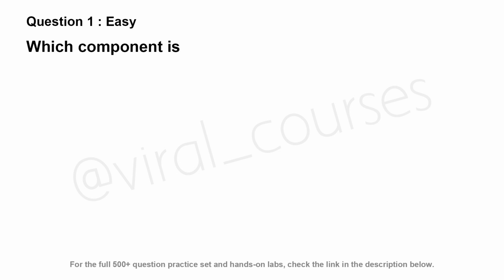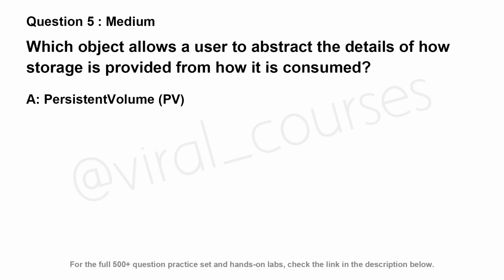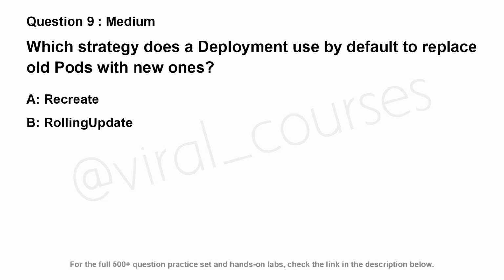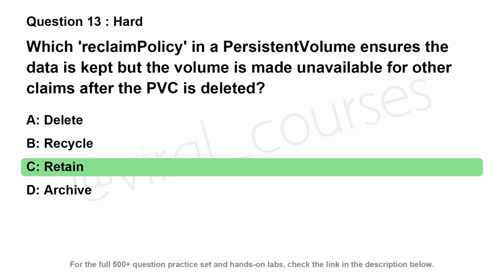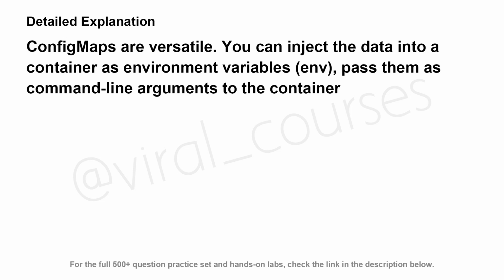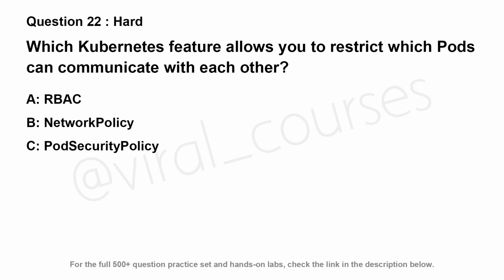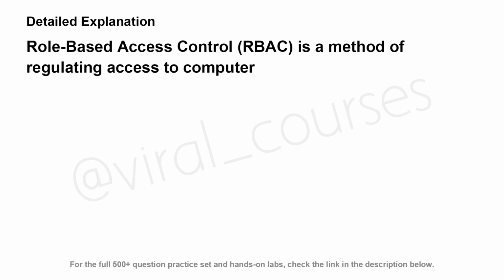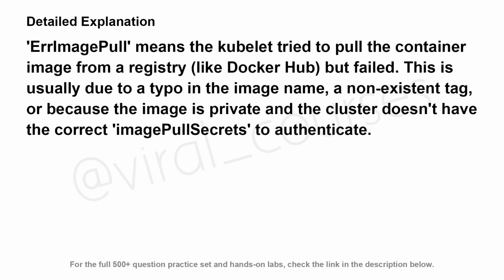Kubernetes Practice Questions - Complete DevOps Certification Exam Prep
Master the fundamentals of Kubernetes with this comprehensive practice exam guide. This video covers 30 essential questions tailored for DevOps engineers preparing for Kubernetes certifications. We cover Architecture, Workloads, Services, Storage, and Troubleshooting.

What you will learn:
- Pod lifecycle and Scheduling
- Service types (ClusterIP, NodePort, LoadBalancer)
- Deployment strategies and Rollbacks
- ConfigMaps and Secrets management
- Persistent Volumes and StorageClasses

QUESTION 1: 00:55
QUESTION 2: 02:01
QUESTION 3: 02:54
QUESTION 4: 03:52
QUESTION 5: 04:52
QUESTION 6: 05:57
QUESTION 7: 06:55
QUESTION 8: 07:50
QUESTION 9: 09:06
QUESTION 10: 09:58
QUESTION 11: 10:52
QUESTION 12: 11:54
QUESTION 13: 13:02
QUESTION 14: 13:59
QUESTION 15: 15:02
QUESTION 16: 16:01
QUESTION 17: 16:50
QUESTION 18: 17:47
QUESTION 19: 18:44
QUESTION 20: 19:35
QUESTION 21: 20:36
QUESTION 22: 21:26
QUESTION 23: 22:21
QUESTION 24: 23:15
QUESTION 25: 24:18
QUESTION 26: 25:12
QUESTION 27: 26:07
QUESTION 28: 27:06
QUESTION 29: 28:12
QUESTION 30: 29:04

🔍 ['Kubernetes certification practice exam', 'Kubernetes basics for beginners', 'K8s architecture diagram and explanation', 'Difference between Pod and Deployment', 'Kubernetes service types explained', 'Kubernetes kubectl cheat sheet', 'How to manage secrets in Kubernetes', 'Kubernetes persistent volume vs claim', 'DevOps roadmap for 2026', 'Best Kubernetes courses on Udemy']